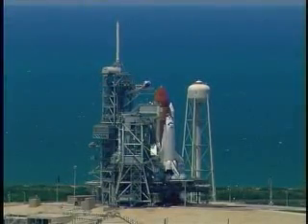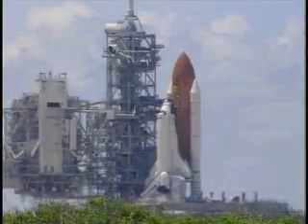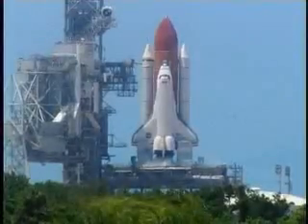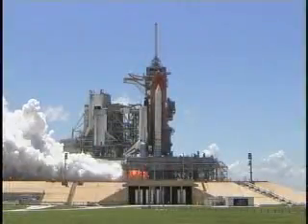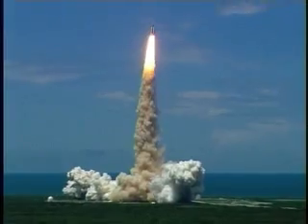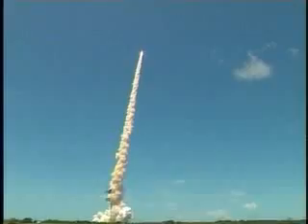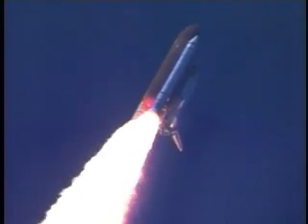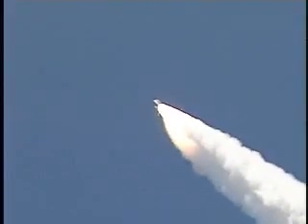Shuttle discovery - 2006/07/05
The amazing vodeo of the start of the Shuttle discovery!